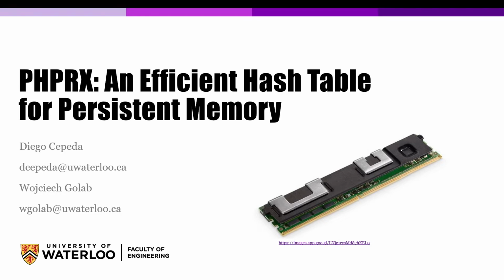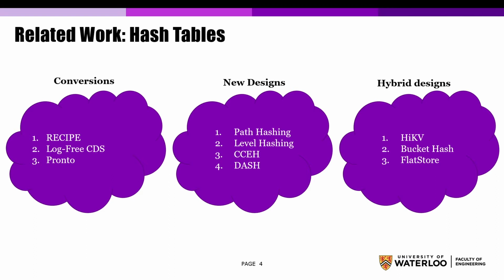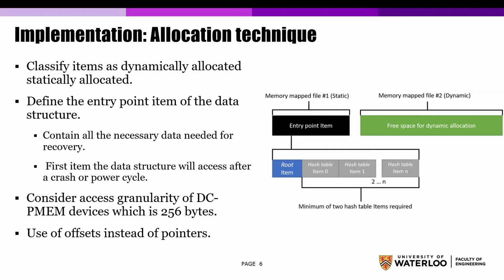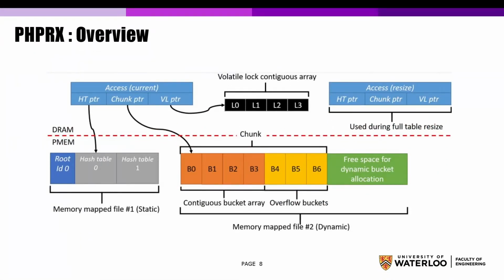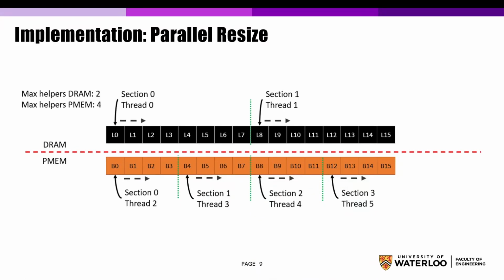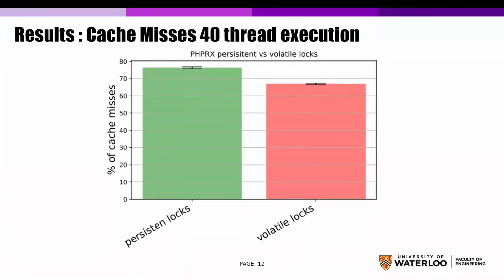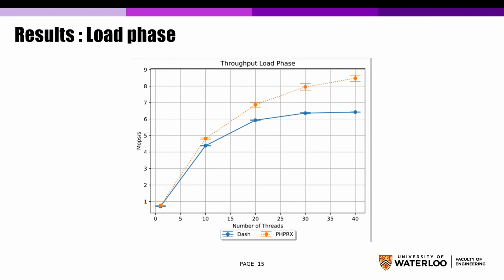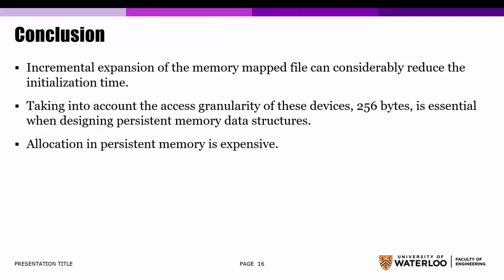Brief Announcement: PHPRX: An Efficient Hash Table for Persistent Memory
Diego Cepeda and Wojciech Golab
Brief Announcement: PHPRX: An Efficient Hash Table for Persistent MemoryPHPRX: An Efficient Hash Table for Persistent Memory